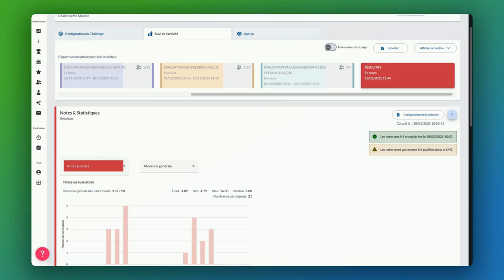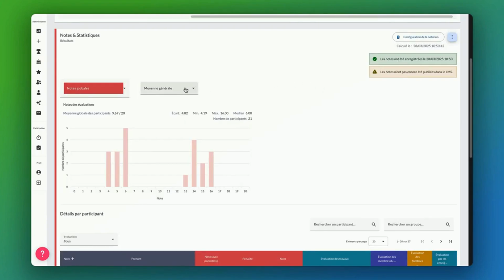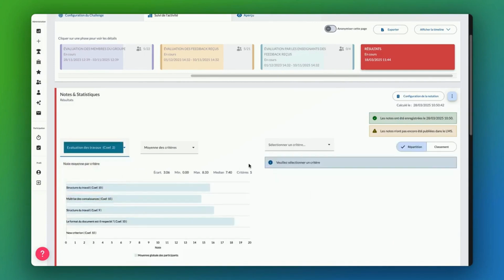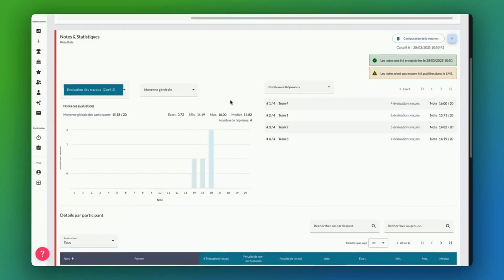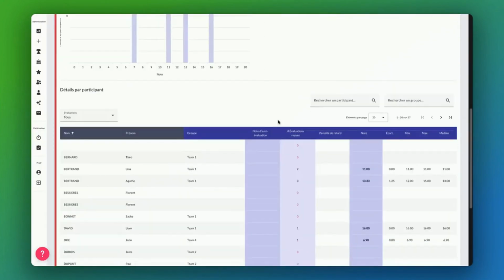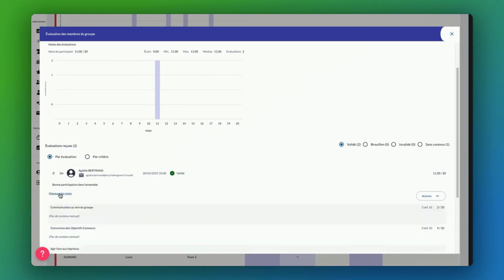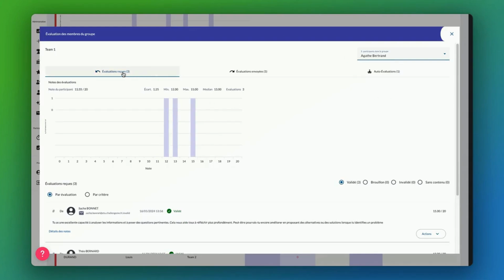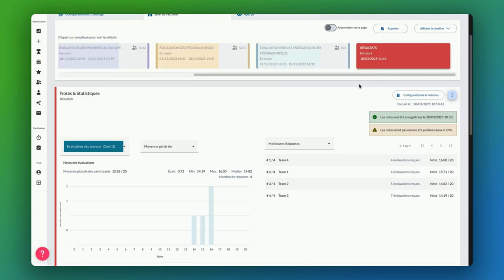View the results of my challenge